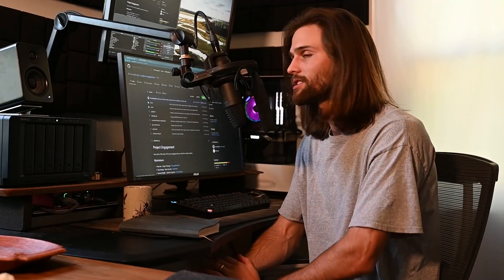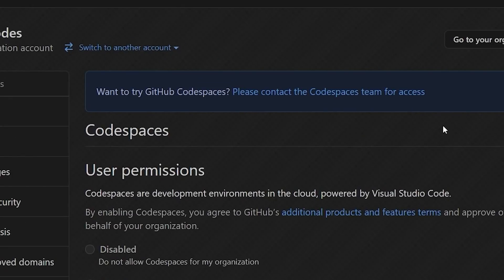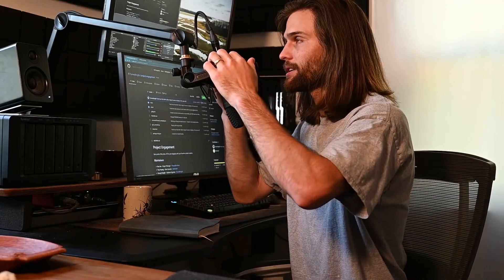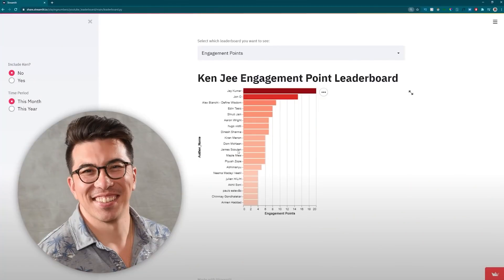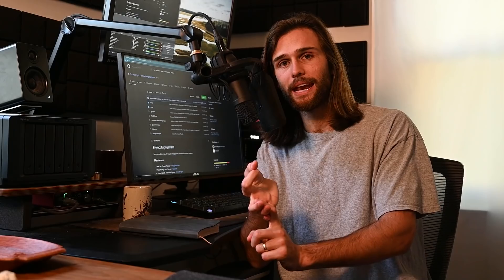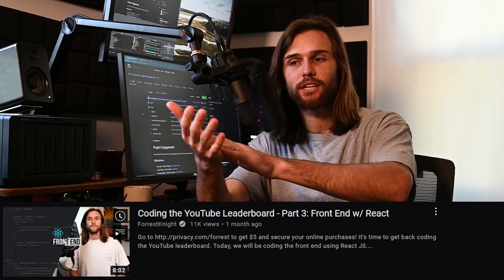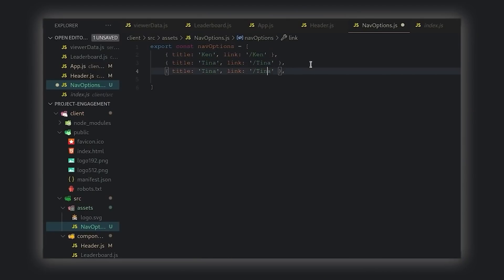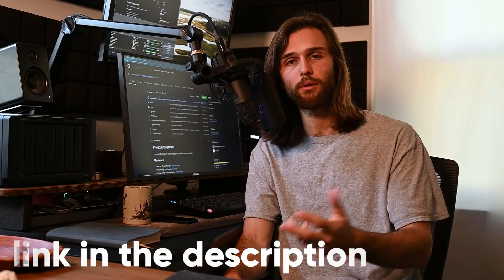Concerns About The Coding Project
I just wanted to touch base on the coding project - just overall how we are viewing it, and some concerns that have come up along the way. Maybe one day I'll decide just to block out a whole week to get this project where it needs to be, because it really doesn't need much and I could most likely get the MVP launched, with better UI & data structures, in just a week lol. I'm such a procrastinator.